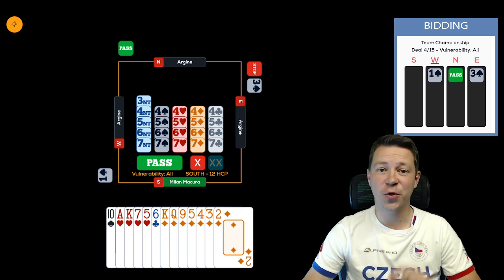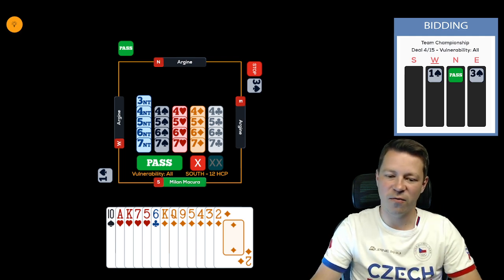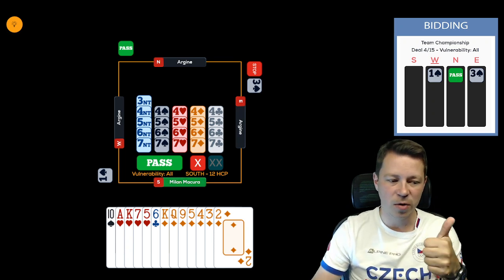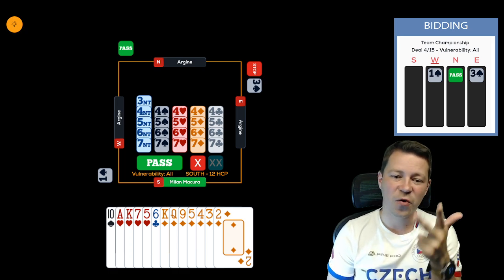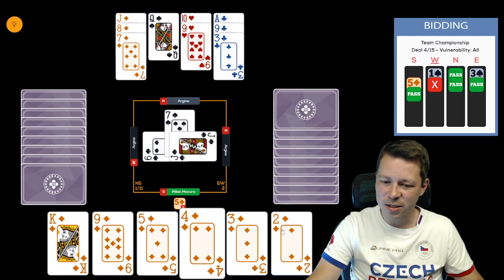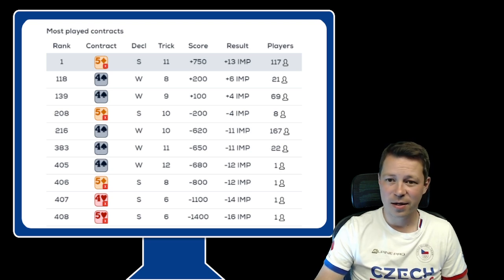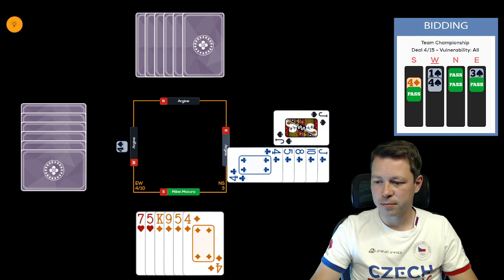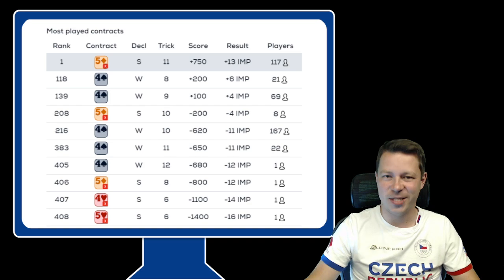#1 Shortie: High level bidding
Short videos of an interesting hand I have played on Funbridge.

These videos are completely free for you, but I will really appreciate it if you can support me in doing this in the long term. Here are the ways how you can do that:
2) Comment on videos
4) Just watch and share the videos
a) via bank transfer - All main currencies with NO fees, at least from Europe, same IBAN. IBAN: LT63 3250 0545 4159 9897, BIC: REVOLT21
b) local transfer from the UK in GBP: account: 49569198, bank code: 04-00-75